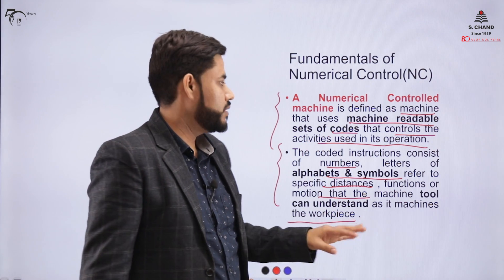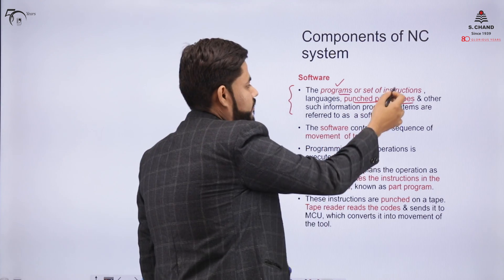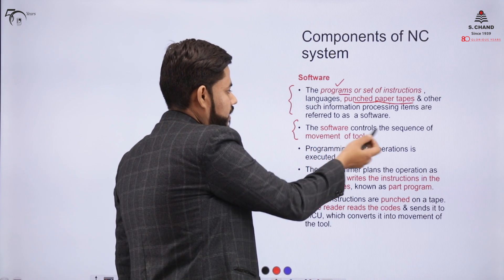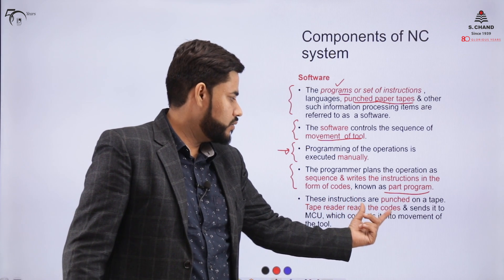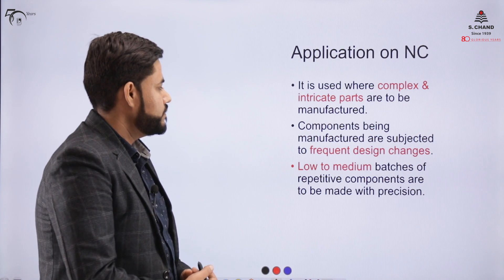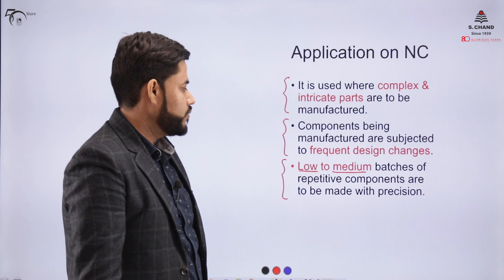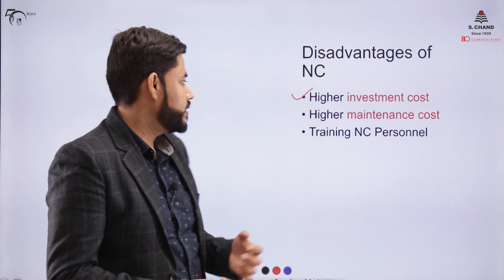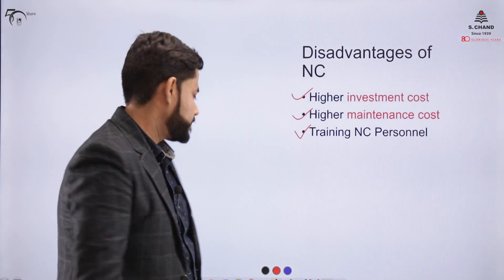CNC Machining (Part 1) | Workshop Manufacturing Practices | S Chand Academy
The video describes to CNC Machining, Fundamentals of NC, Components of NC, Advantages, Disadvantages, and applications of NC, Comparision of NC and CNC machining, And comparsion of NC and CNC systems.